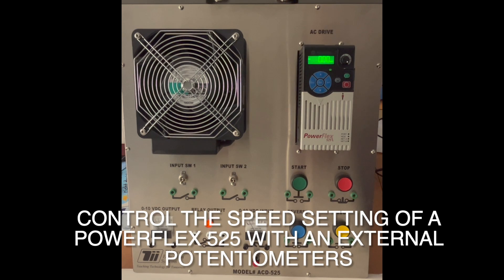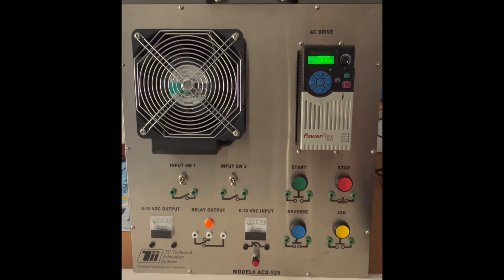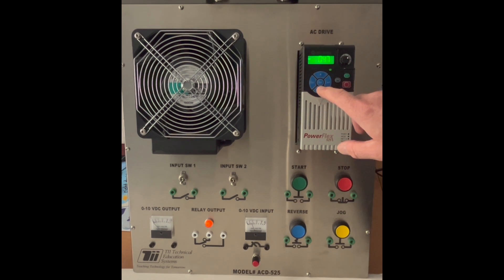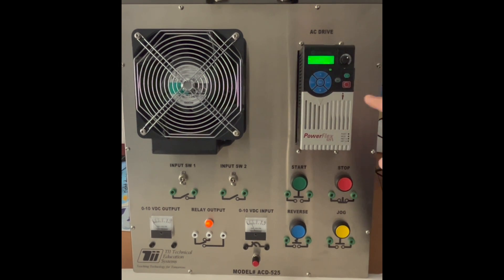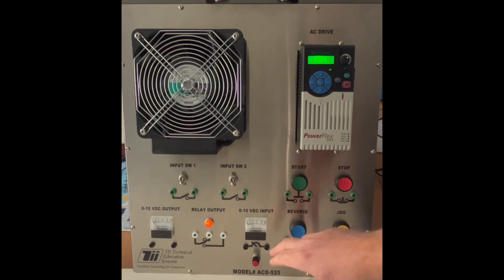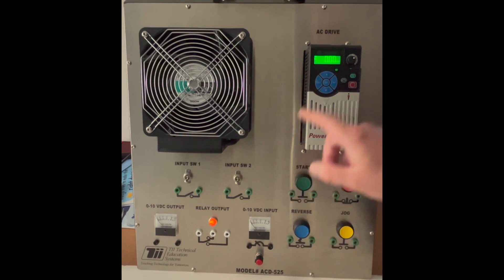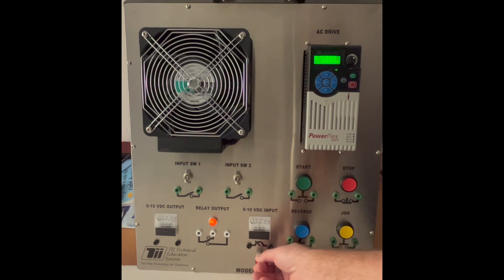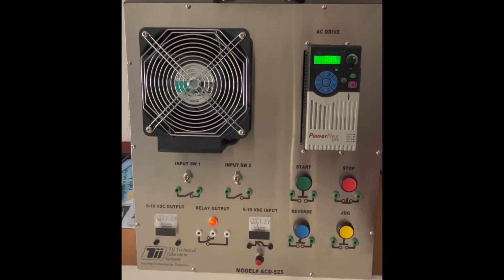CONTROL THE SPEED SETTING OF A POWERFLEX 525 WITH AN EXTERNAL POTENTIOMETERS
Unlock the full potential of your PowerFlex 525 Variable Frequency Drive (VFD) by learning how to control its speed using external potentiometers! In this detailed tutorial, we guide you through the setup process step by step, empowering you to fine-tune speed settings with precision.

Key Topics Covered:

Introduction to External Potentiometers
Connecting Potentiometers to PowerFlex 525 VFD
Configuring VFD Parameters for External Speed Control
Testing and Calibration Procedures
Whether you're optimizing motor speeds for specific applications or seeking greater control flexibility, mastering external potentiometer control is essential. Join us as we demystify the process and equip you with the knowledge to elevate your VFD operations.